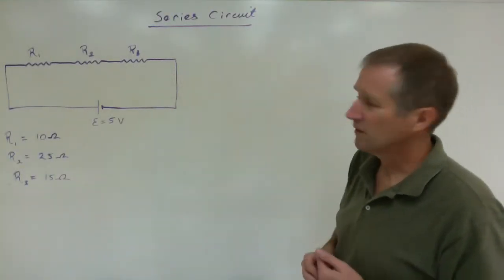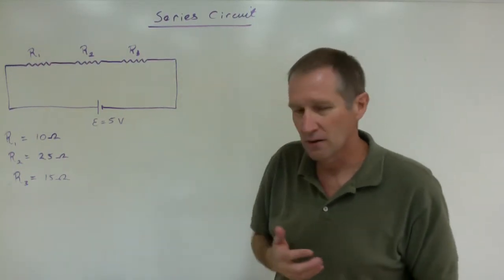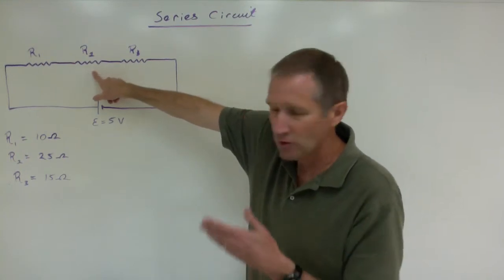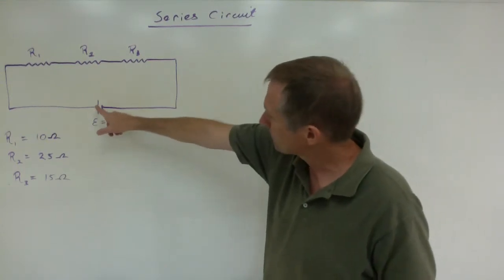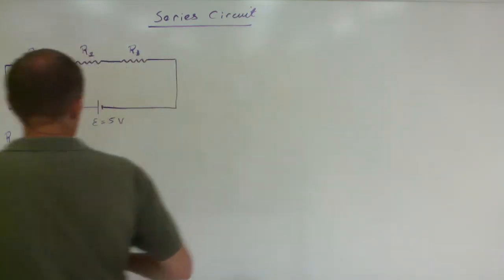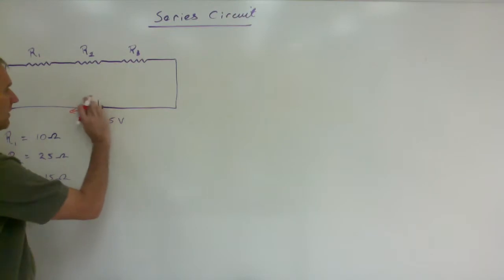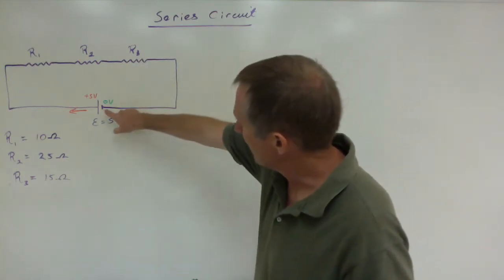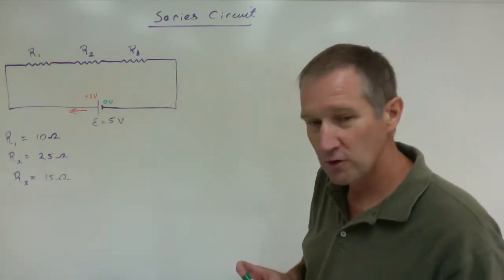Series Circuit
This video is about Series Circuit